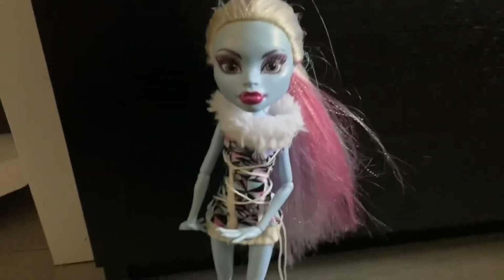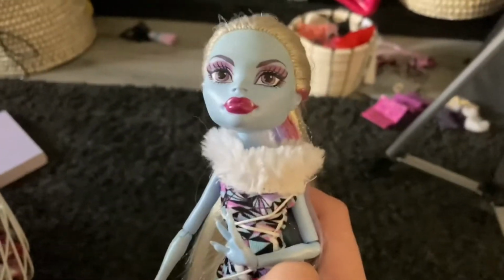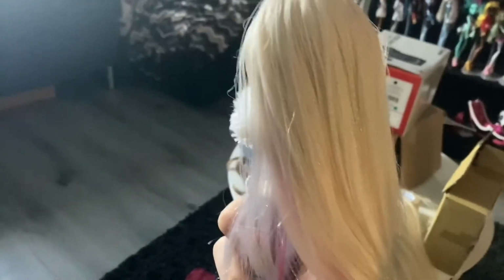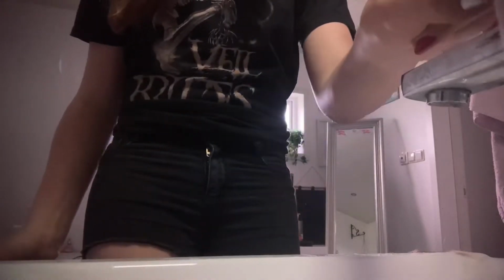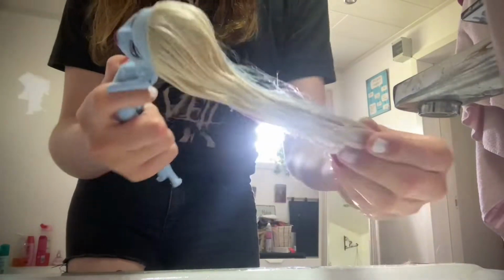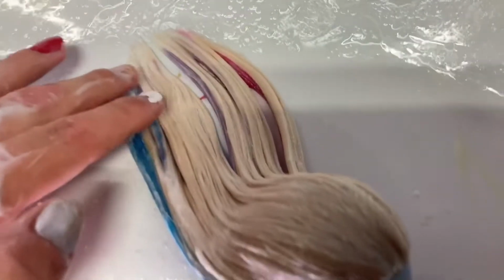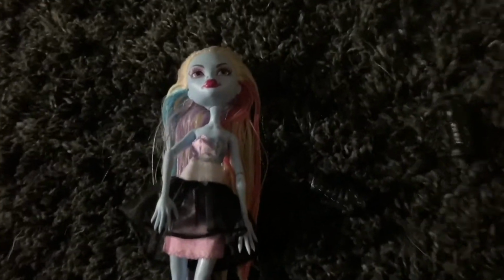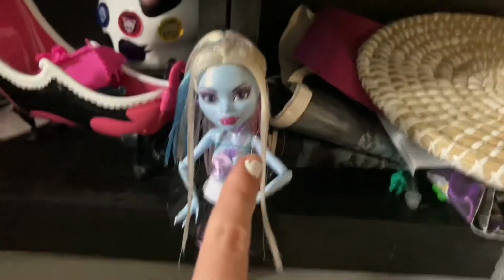Fixing Up Monster High Abbey Bominable Doll | Cleaning Old Monster High Dolls #1